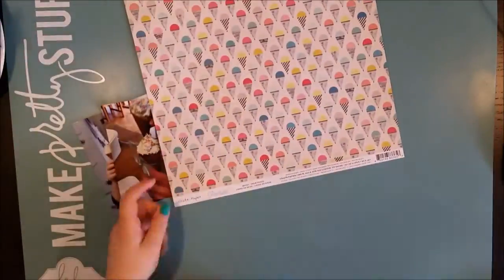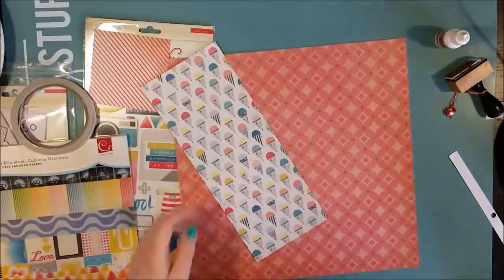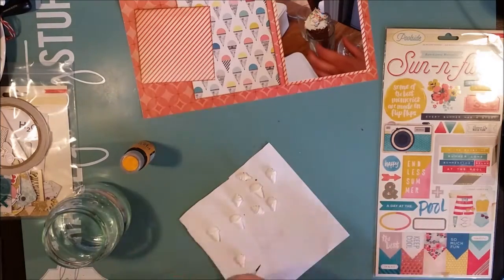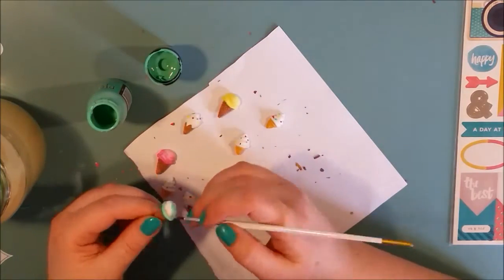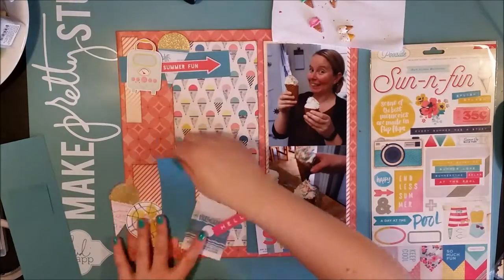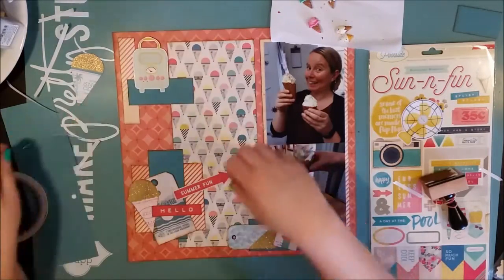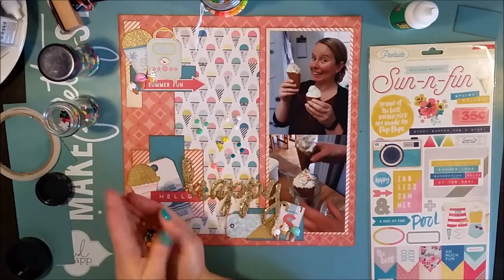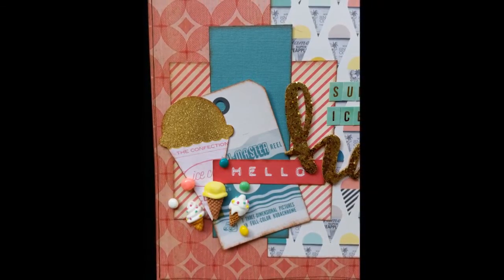#255 Happy - Scrapbook Process